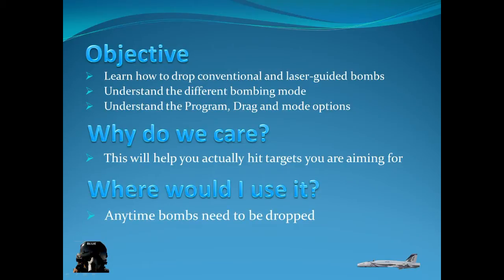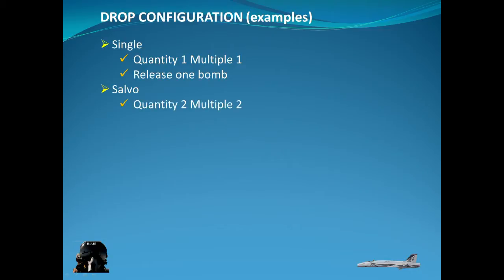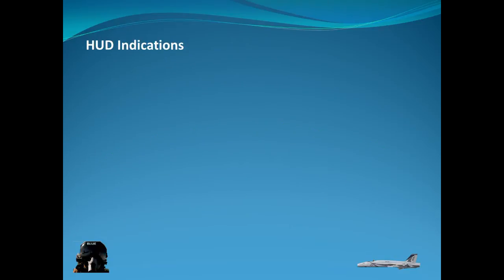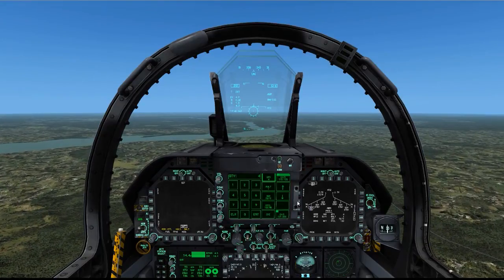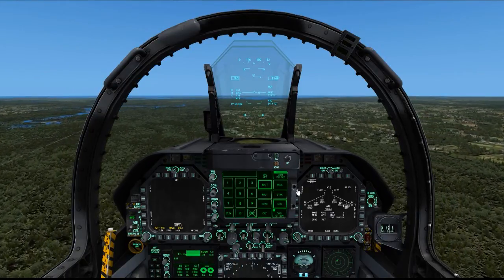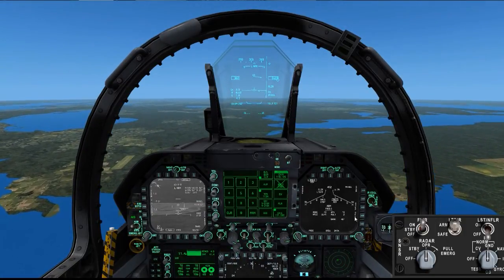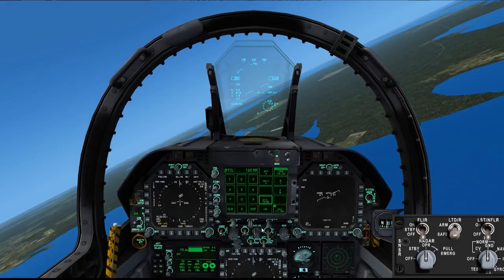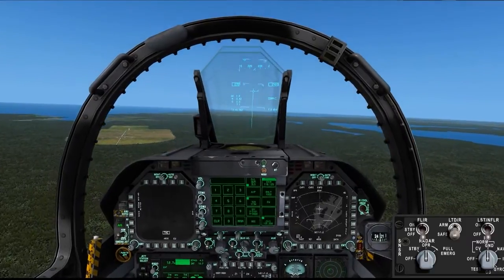VRS Superbug - Conventional & Laser-guided Bomb Tutorial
This video shows how to release dumb bombs and laser guided bombs. It also covers weapon release configurations and the associated modes to release them.